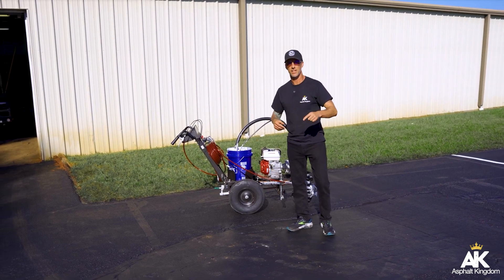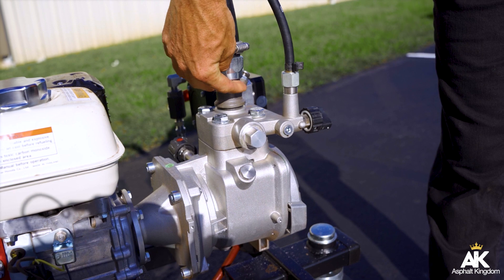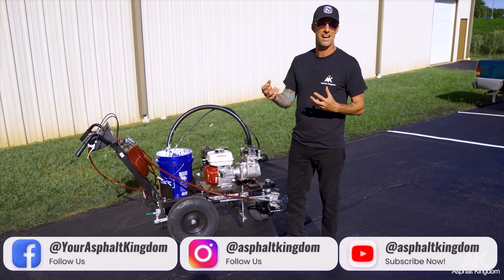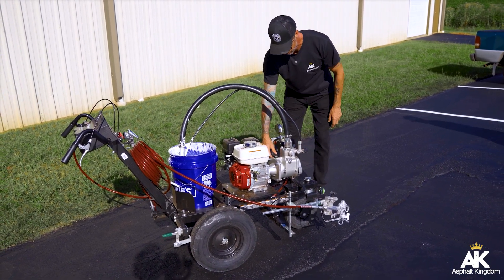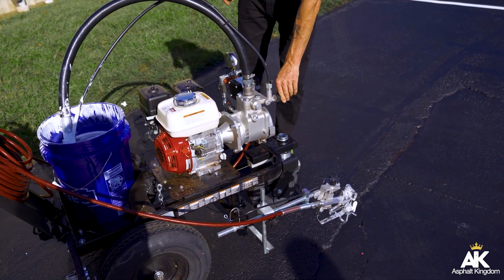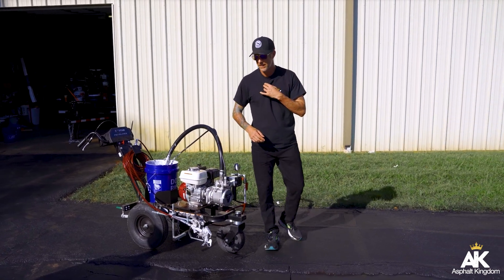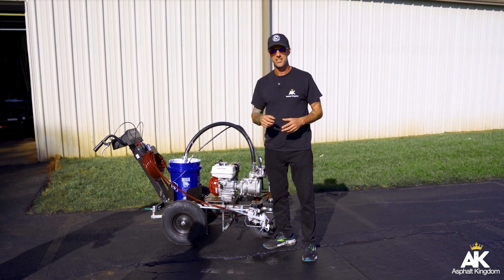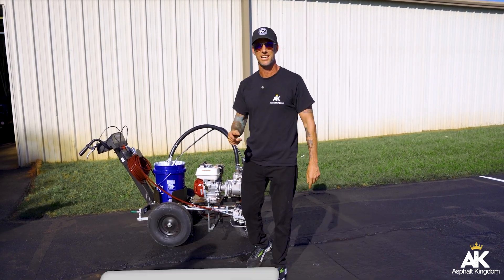Troubleshooting Your Titan PowrLiner 3500S Line Striper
Just got your Titan PowrLiner 3500S line striper and feeling a bit lost? Join Judd Burdon in this beginner-friendly walkthrough!

We'll guide you through the greasy details and get you ready for your line striping projects in no time! Whether you're a newbie or just need a refresher, this video is your go-to resource

Be a part of a community of like-minded business owners pushing you to be the best version of yourself. *Join the free Asphalt Kingdom Roundtable every Wednesday at 7 PM Eastern*

Asphalt Kingdom is here to coach you and help you succeed!

00:00 How to troubleshoot your PL3500S after unboxing
00:46 Removing the clogs from grease after unboxing
01:21 Starting the Titan PowrLiner 3500S for the first time
03:19 How to clean your line-striping machine  with acetone and thinner